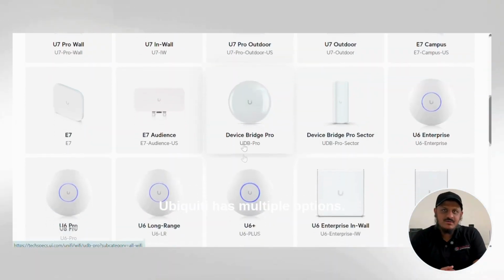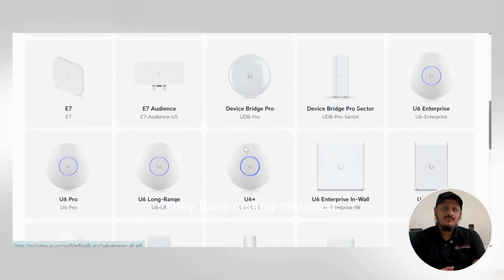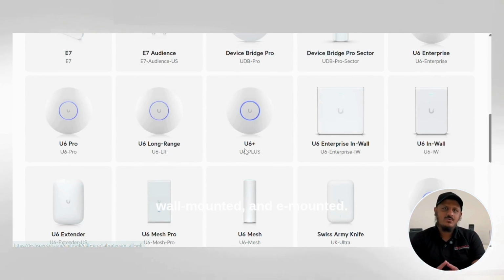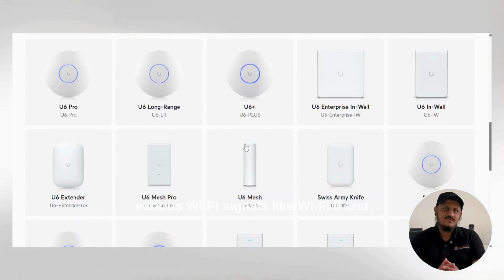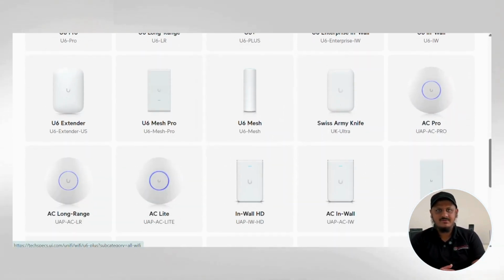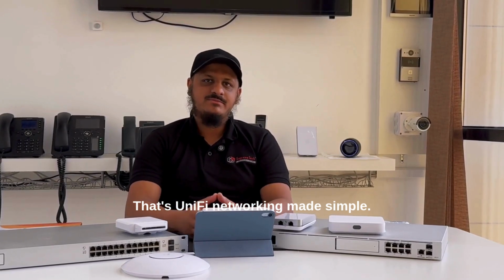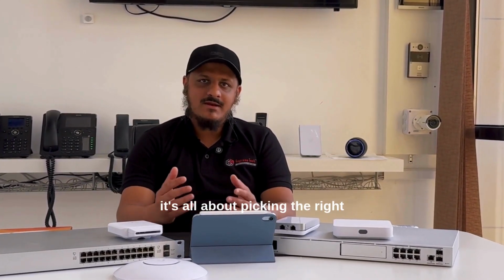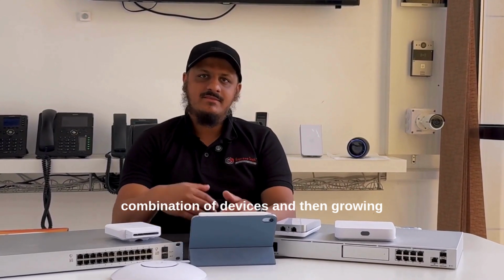Introduction to UniFi Networking – UniFi Networking Basics (Part 1/3)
In this first video, we break down the core of any UniFi setup — the networking elements.
You’ll learn:
✅ What a Cloud Gateway, Switch, and Access Point do
✅ How to choose the right setup for your home or business
✅ Why UniFi is more than just Wi-Fi — it’s a complete ecosystem

Whether you're setting up a villa, an office, or even a small shop, this video will help you understand the building blocks.